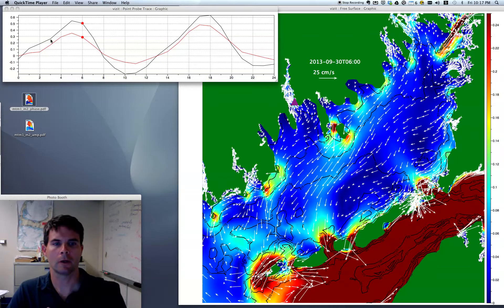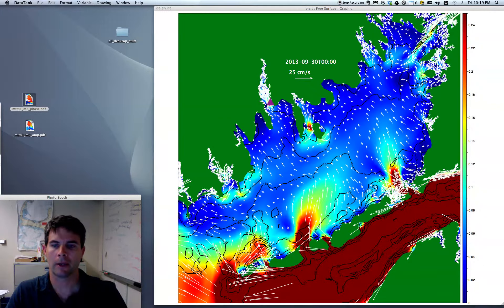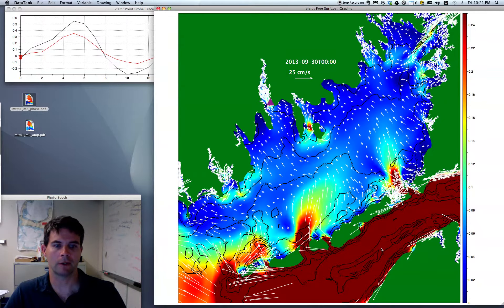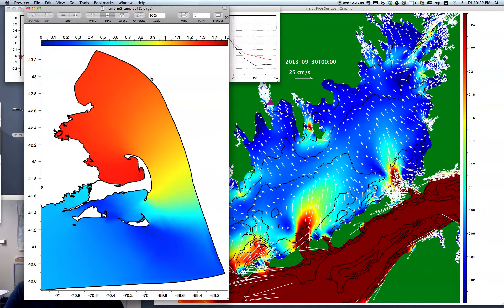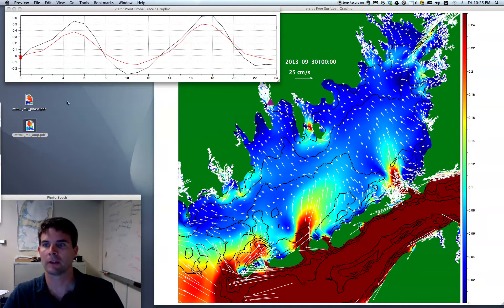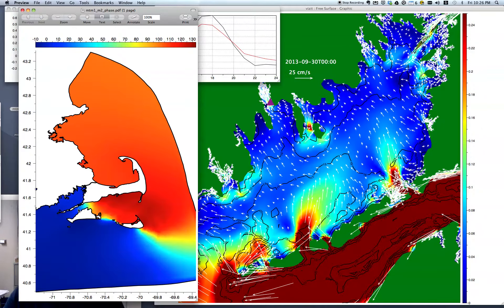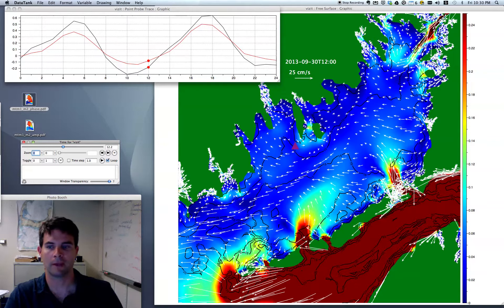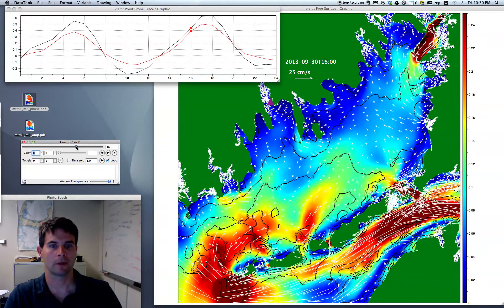MAR555 Field Trip - Buzzards Bay Surface Currents